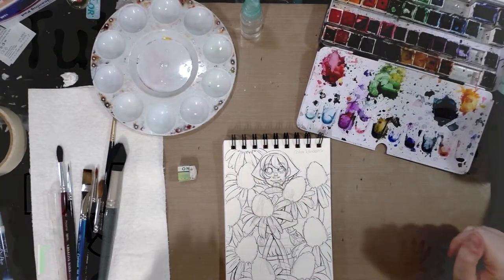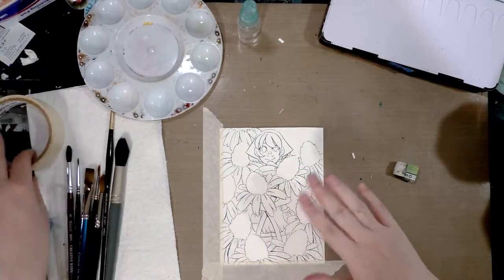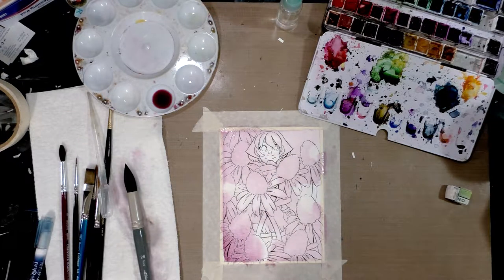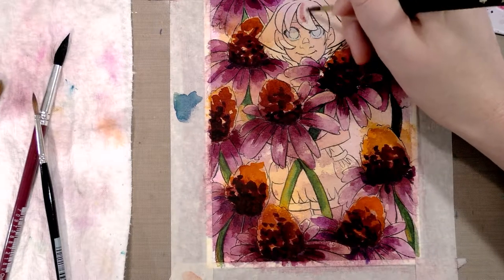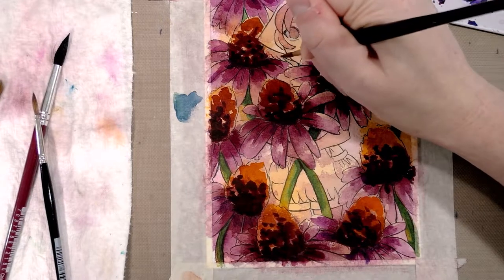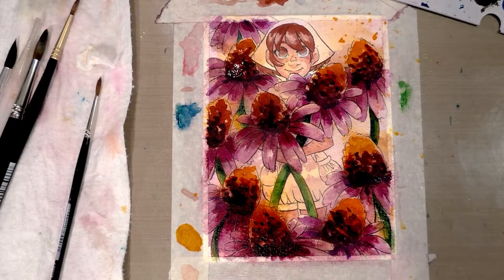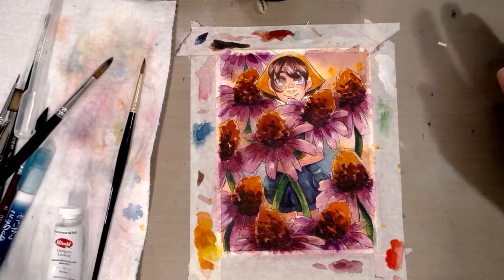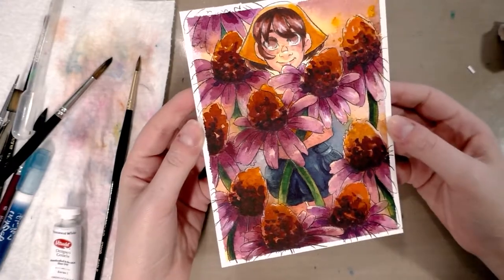Hidden in Flowers- Spray Techniques Tutorial Watercolor Basics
Looking to add life and a little chaos to your watercolor repertoire?   Playing around with sprays might be a great option for you!  They're affordable and easy to use, but somewhat challenging to master, so grab your spray bottles and let's get started!

Steve Combs-Plug Me In
Doctor Turtle -

Which That Is This (Long Version)
Faster, Sons of Vengeance, Faster
Robot Crambo
Often Outmumbled - Never Outpunned
The Talons of Adventure, The Antlers of Romance
Jonah's Message for New York
Let's Just Get Through Christmas
New Boots Rag
Database of Problems, Rolodex of Lies
Leap Second
Decade of Upsets